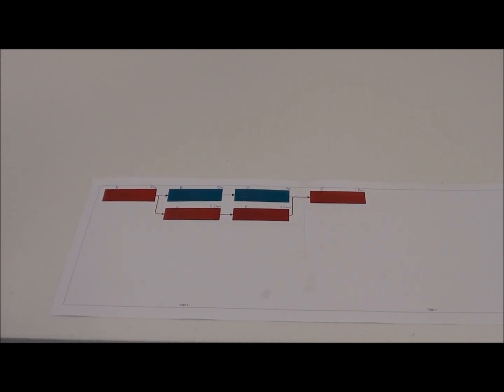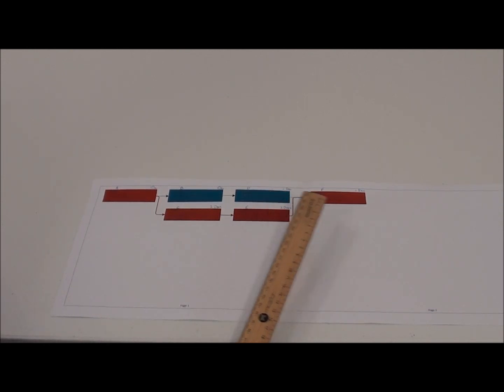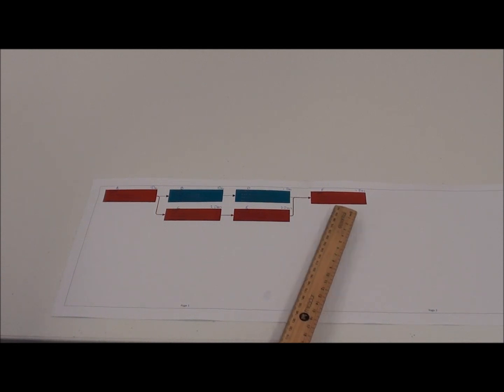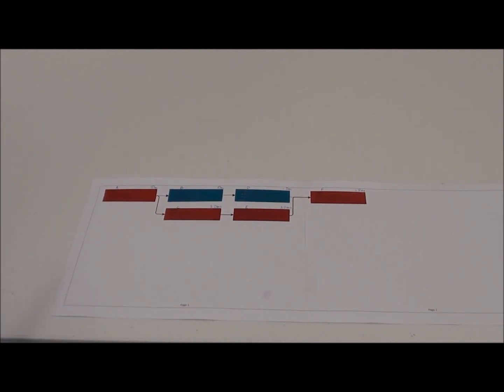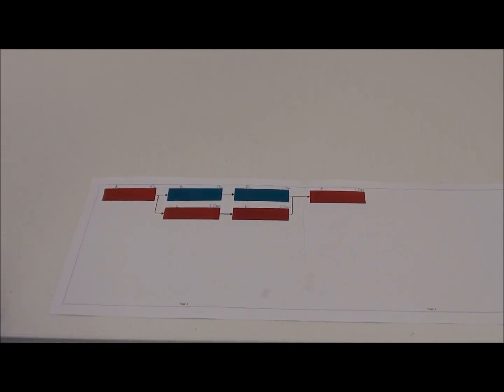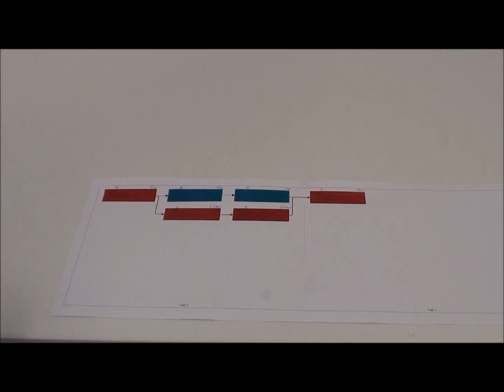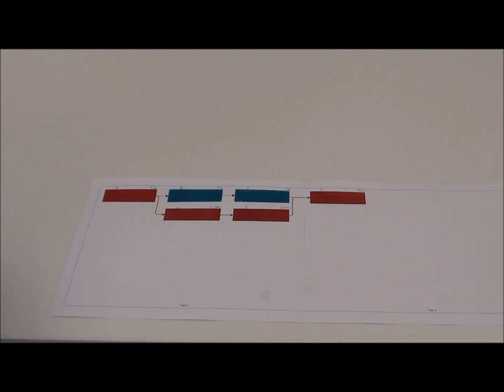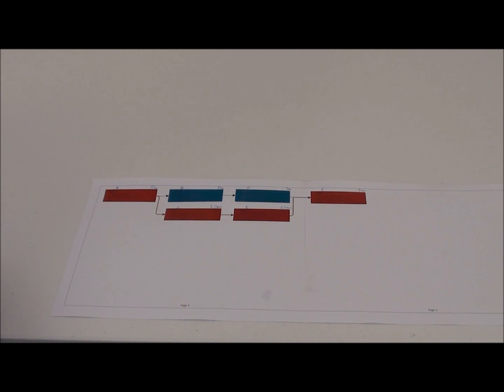05) PERT CHART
Project Management tutor Graeme Cain talks about the PERT chart (or Network Analysis chart).